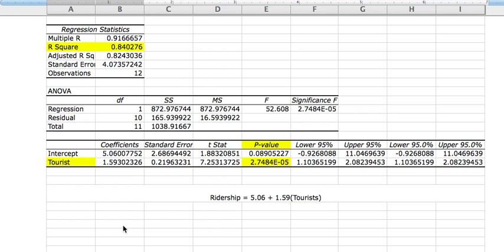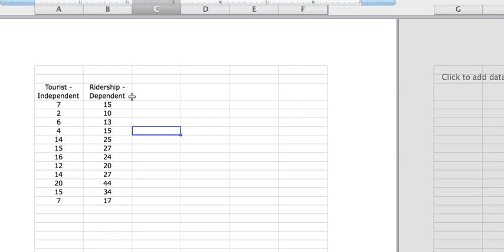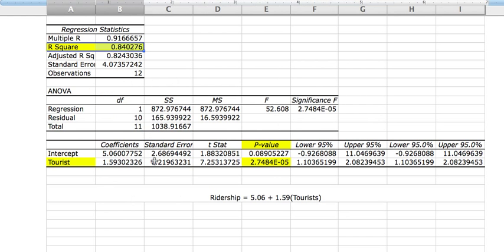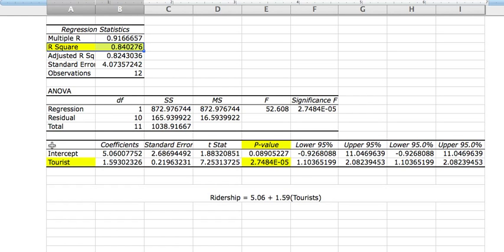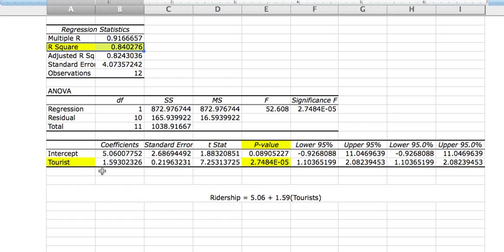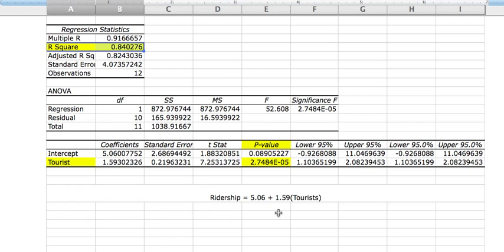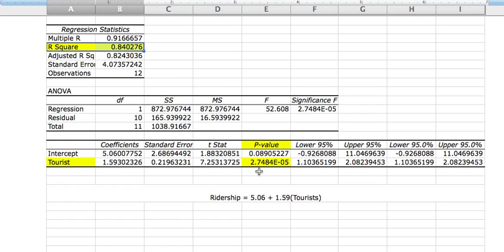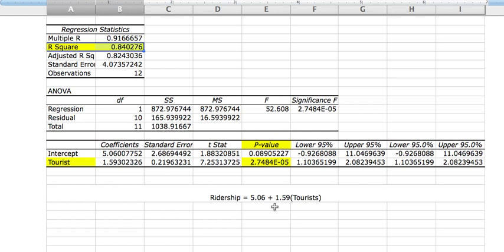Determining the Significance of a Linear Regression Equation